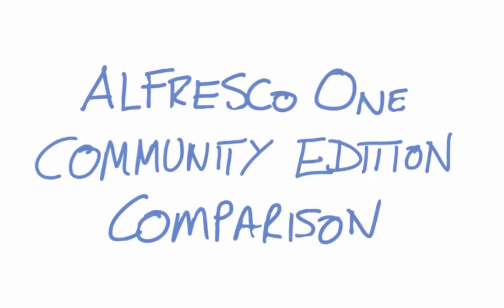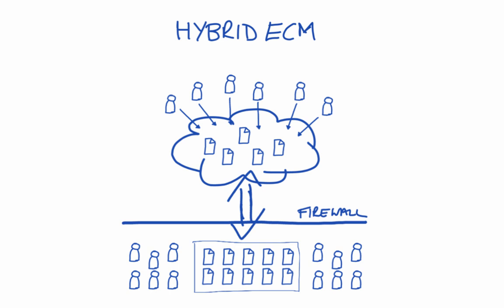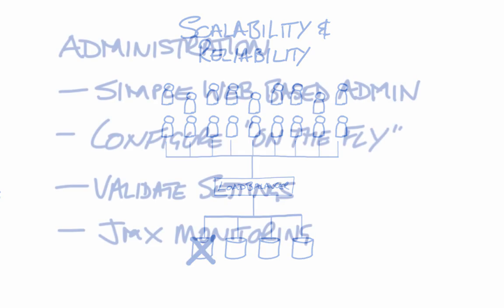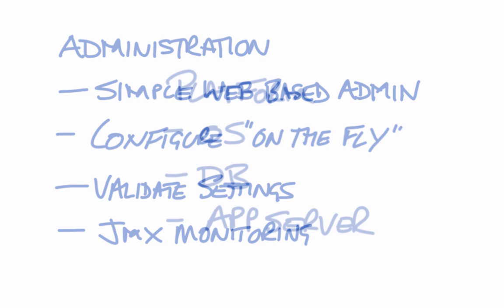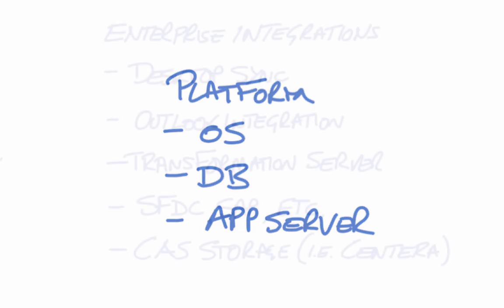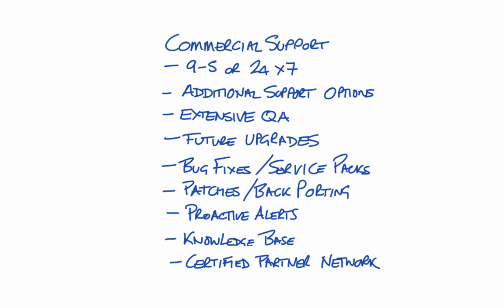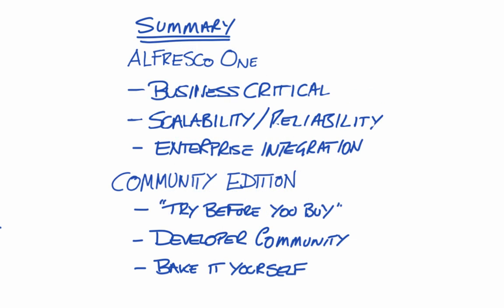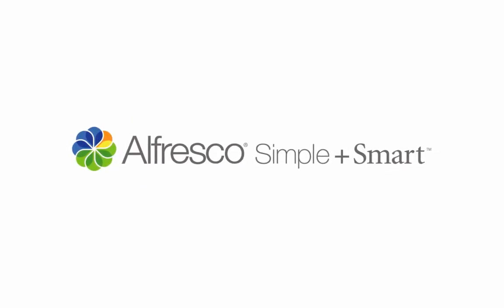Want to know the difference between Alfresco Community and Alfresco One (Enterprise)?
Video of the the differences between Alfresco Community and Alfresco One (Enterprise)

Alfresco One:

- Business Critical
- Scalability / Reliability
- Enterprise Integration

Alfresco Community:

- Developer Community
- Bake it yourself